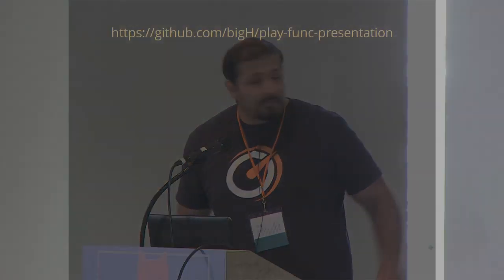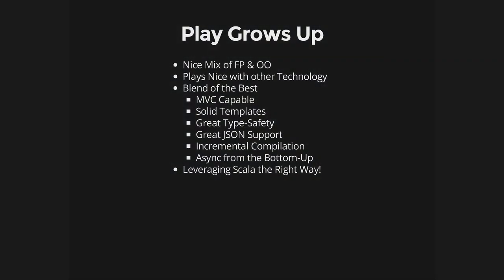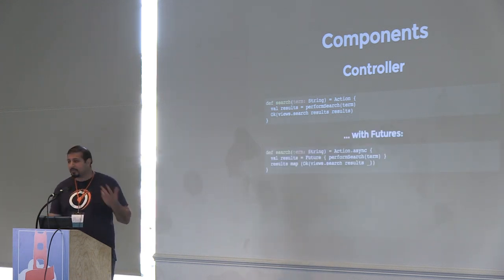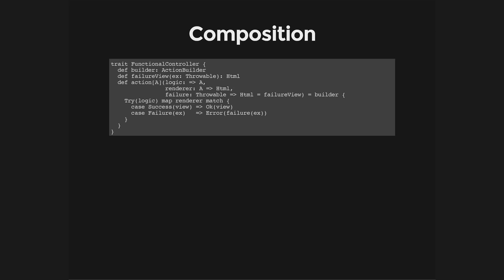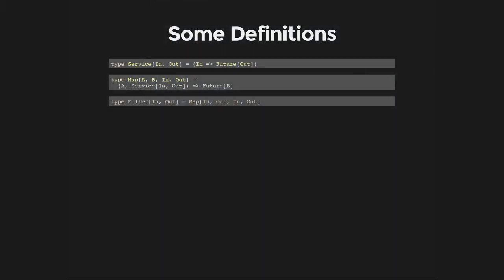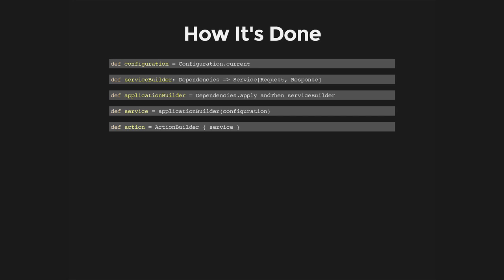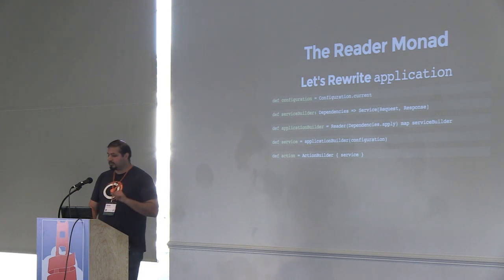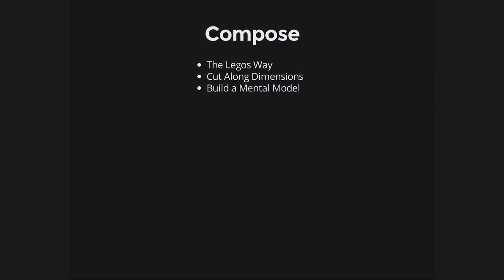SBTB 2014, Hiren Hiranandani: Play Framework Constructs: Func-tastic ways of Slicing and Dicing Play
During this talk, Hiren will share powerful abstractions that allow you to build upon the fantastic asynchronous power of the Play Framework. The talk will include service as a function, composable templates, combining monad types, and much more. Come see how it's done and simplify your web application architecture with some of these nifty tools and techniques.

Hiren is a Scala Trainer and Consultant at BoldRadius. He has been working with Scala for 6 years in many capacities. His interest in Functional Programming began with Scala. As a Senior Software Developer and Typesafe Trainer, Hiren spends his time writing high quality and sustainable software that can withstand the test of time. He strongly believes that quality and DRY-ness are paramount in building good software. He is also very passionate about making sure that this pervades the entire lifecycle of software: design and craftsmanship; build and deployment; maintenance and monitoring. In addition to Scala he also enjoys learning other languages of a functional persuasion such as Haskell and Clojure.